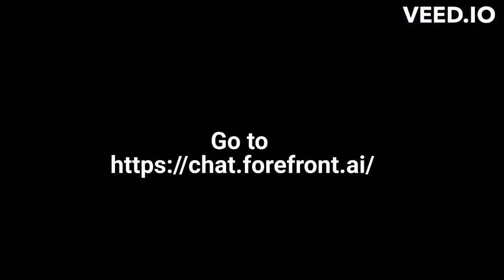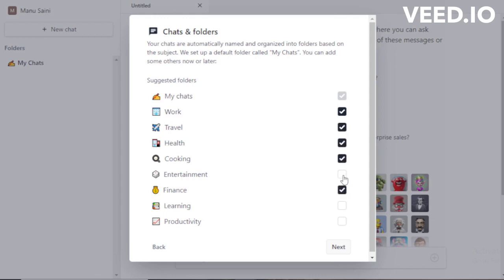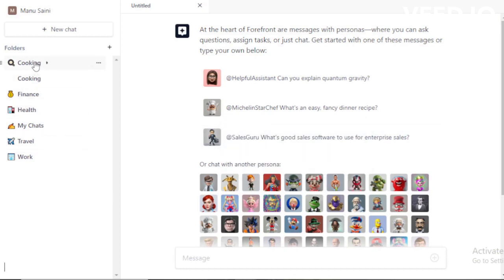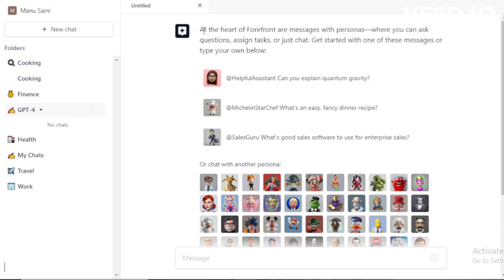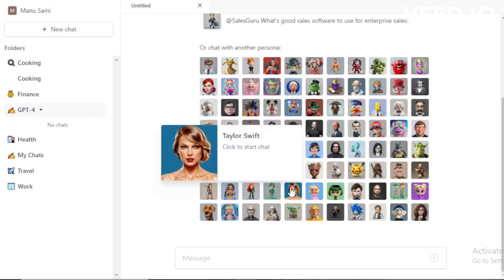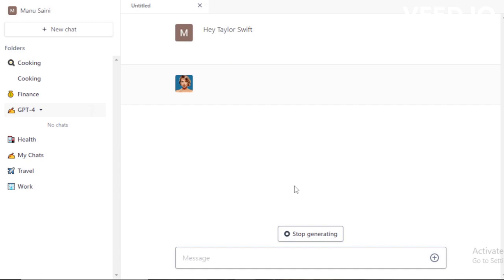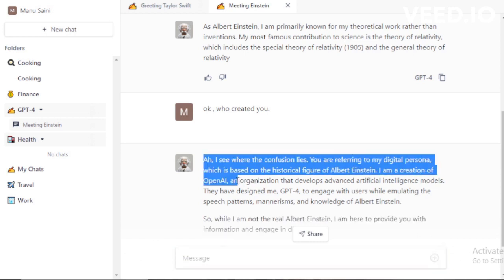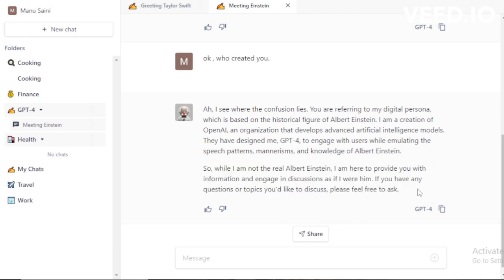How to use ChatGPT 4 for FREE | GPT-4 Tutorials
"Hello and welcome to the AutoGPT Tutorial Channel, In this video i will share you How to install auto gpt and how to use AutoGPT in your local machine.

If you find our content helpful and want to join our thriving community of AI enthusiasts, make sure to hit the like button, leave a comment, and subscribe to our channel.

Now, let's dive into today's video and kickstart your AutoGPT mastery journey!"

how to install chatgpt.